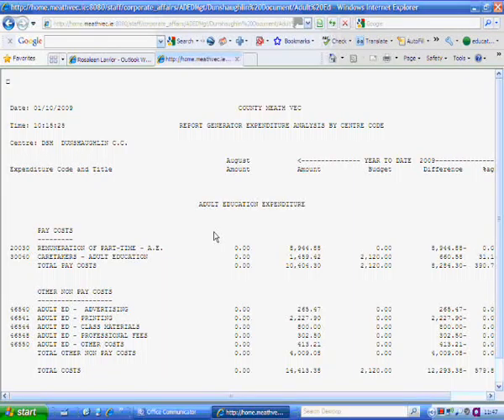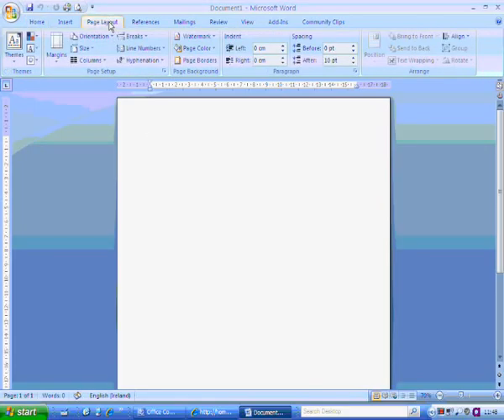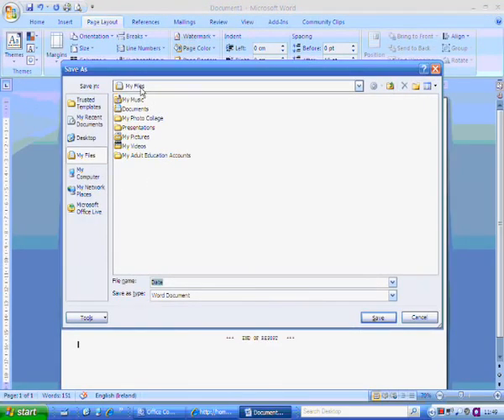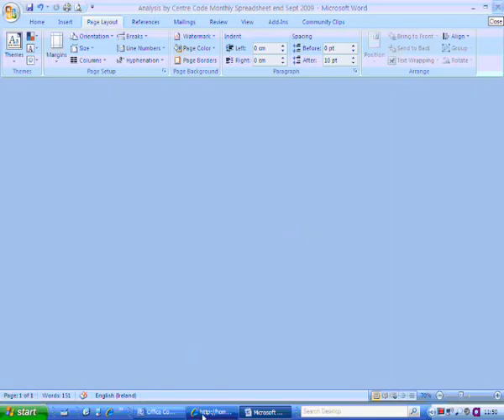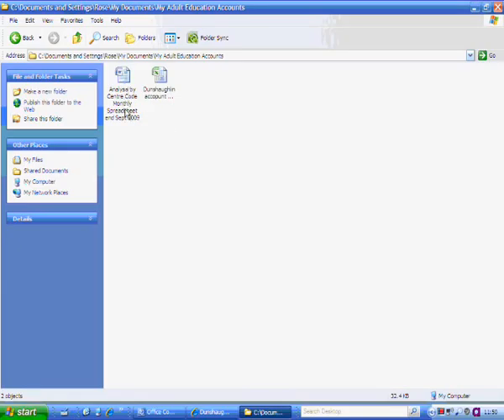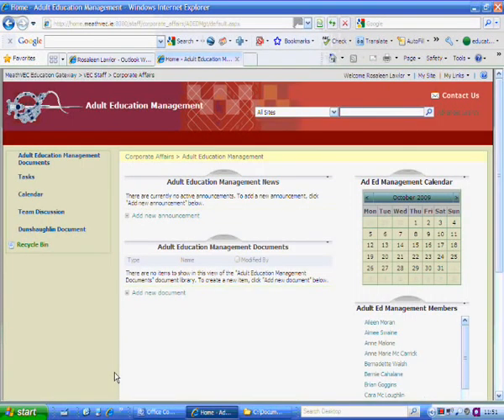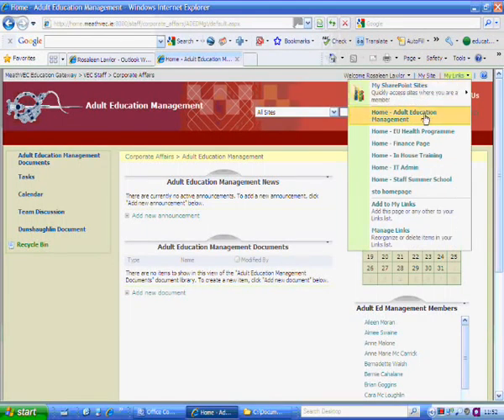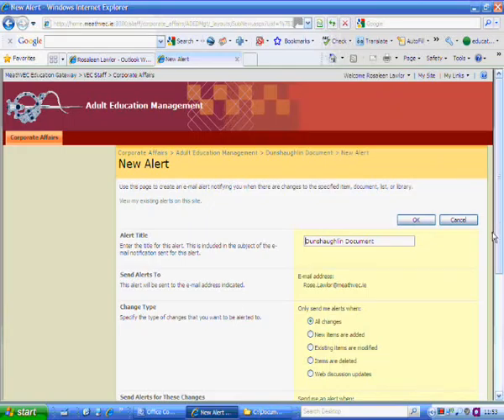Adult Education Management SharePoint SitePart 2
How to navigate to, Save and print off your accounts and use the Adult Education Management SharePoint Site. This is the second part of the training guide